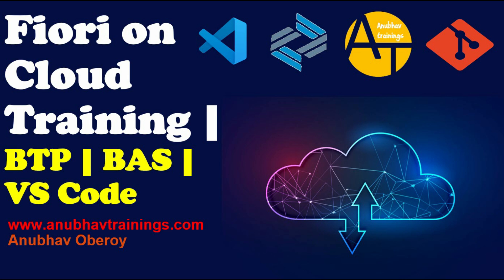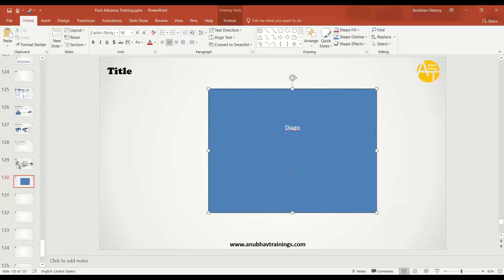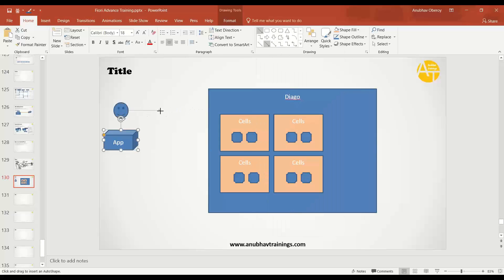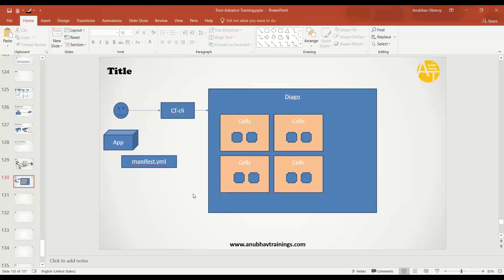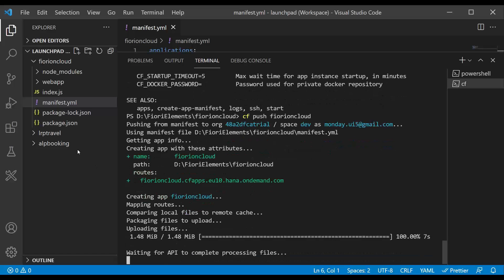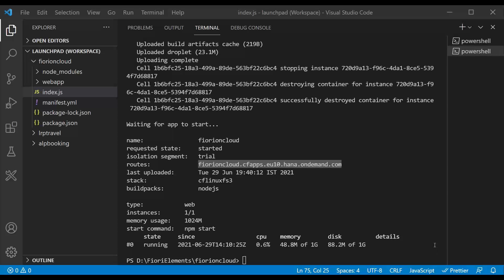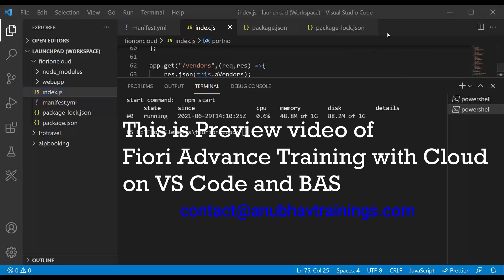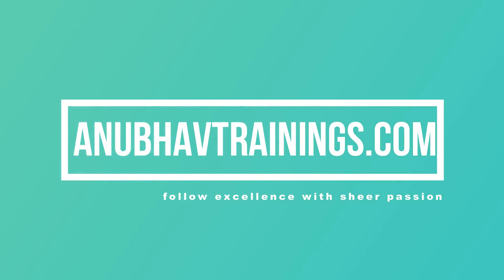Fiori on Cloud Tutorial | Learn Fiori Development on Cloud | UI5 BAS - Business Application Studio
Join our All-in-one Course to become Fiori Architect and Expert, The course includes a special 7-in-1 Training

Fiori on Cloud Training,
Fiori Development on BAS and VS Code Training,
Fiori Elements Training,
Fiori with NODE JS Training,
Fiori Security, Launchpad and Administration Training,
Fiori Extensions Training,
Fiori KPI with S/4HANA

A unique course designed for Fiori Developers to get edge in your career. This blend will give you latest and gratest on tools, services, techniques, frameworks, platforms and advance development skills to become Fiori Full Stack Developer cum Architect.